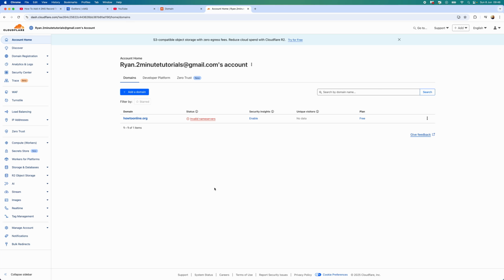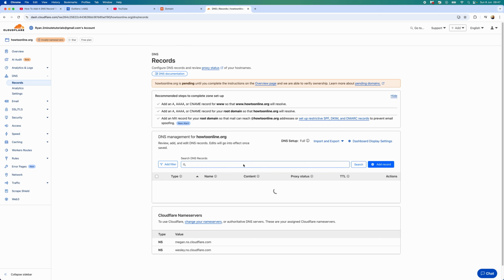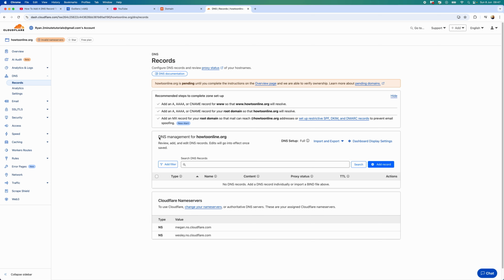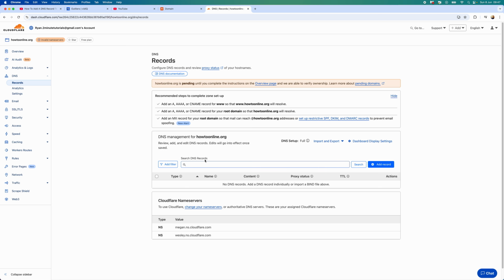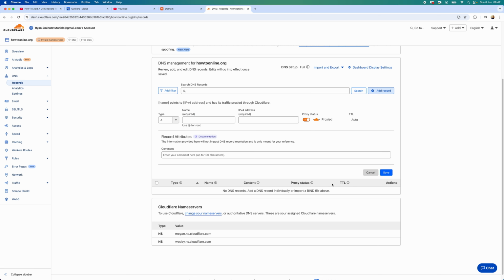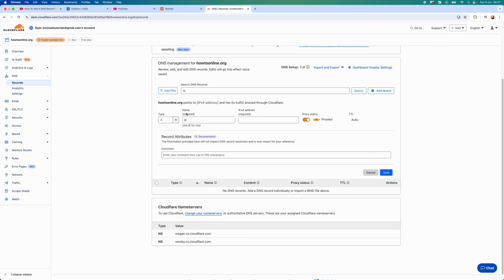How to Add DNS Records on Cloudflare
Here's a quick tutorial on how to add DNS records to your domain using Cloudflare. This video will show you how to navigate the Cloudflare dashboard, select your domain, and enter the DNS management section. Learn how to add a new record with this simple guide on how to add DNS records on Cloudflare.